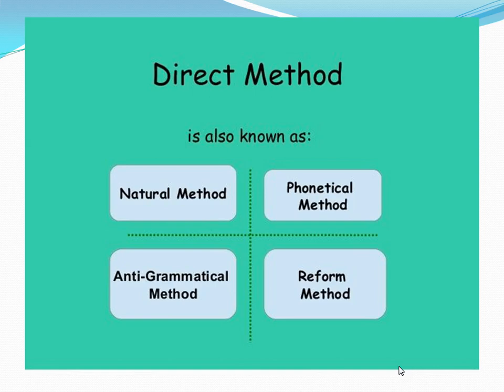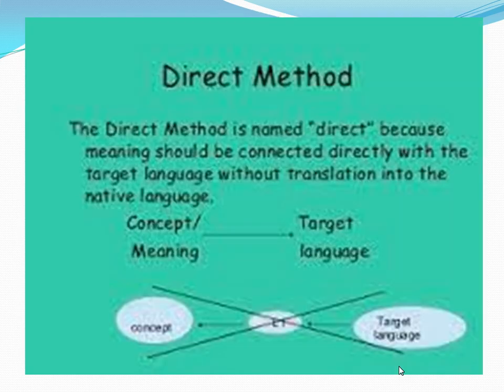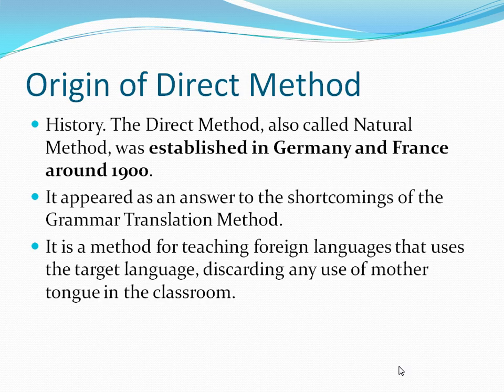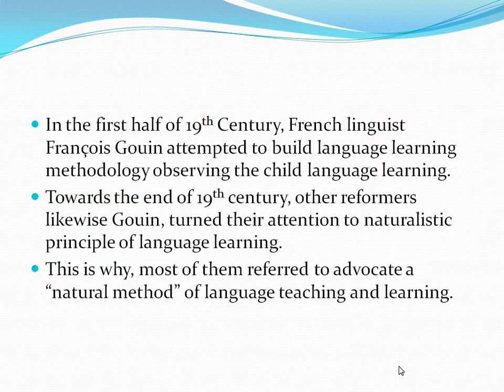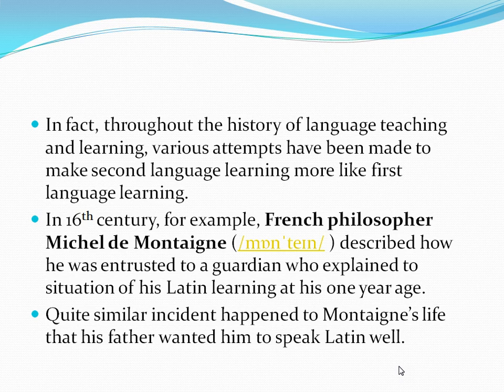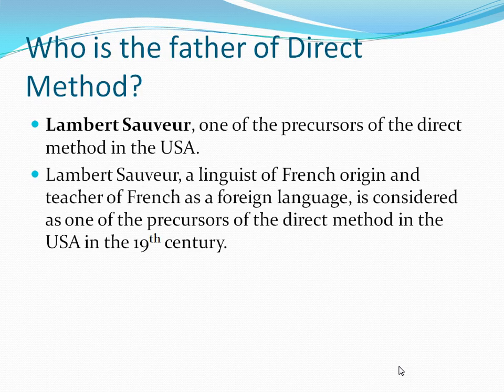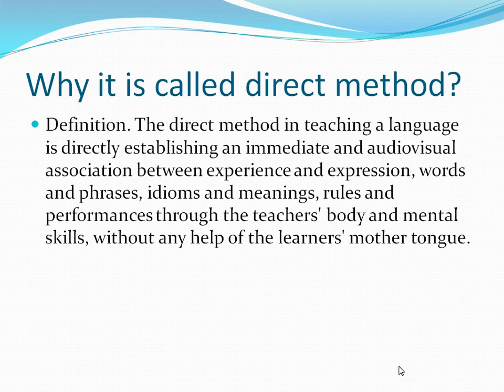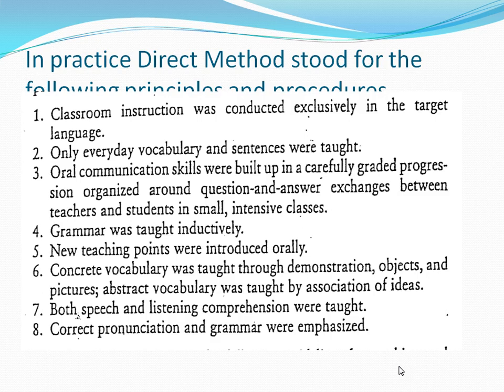Direct Method (DM) in English Language Teaching_15th MA-4th Class at Jagannath Uni.,BD_3/2/24